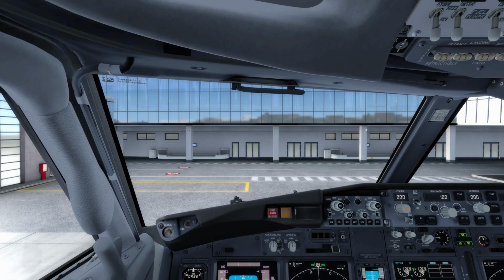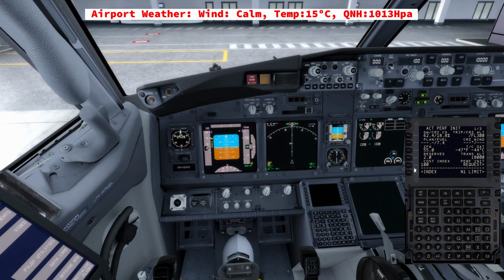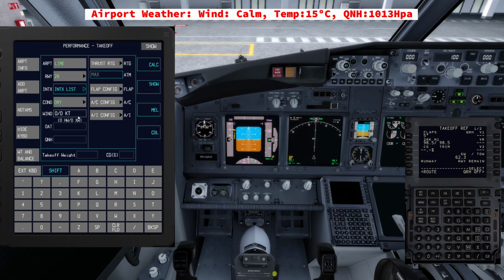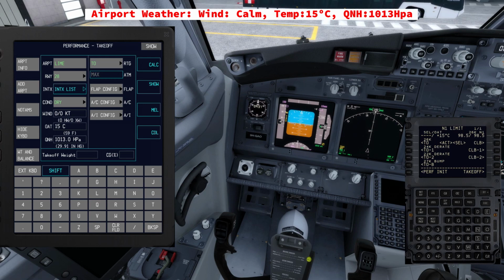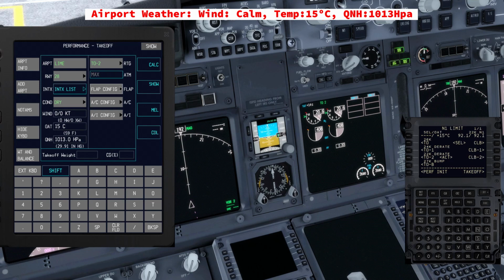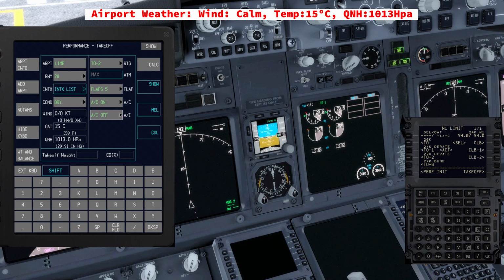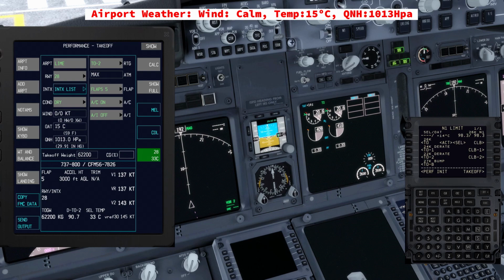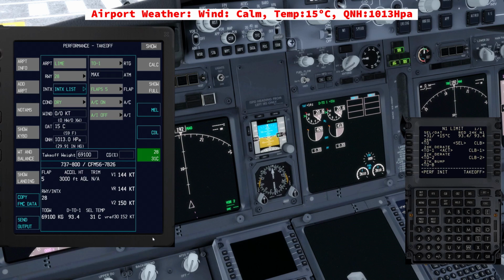Take off Performance Calculation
is no longer owned, managed, or operated by me. Any content, services, or links currently found on that domain are completely unrelated to this channel and are not under my control or responsibility. I strongly ADVISE all viewers to NOT VISIT, USE, OR INTERACT WITH ANY SERVICES on that website or under the PILOTCLIMB.COM brand. In this video, we are going to talk about Take-off Performance Calculations.

You will learn why during the Jet Commercial operations we take off with the minimum thurst required.

Once you copy the weather at your departure aerodrome and you receive the load sheet from the ramp agent you must calculate the take-off performances.

It is important to calculate them in order to come up with a specific take-off thrust setting that allows you to perform a take-off safely meeting the requirement.

The factors to take into consideration when calculating the take-off performances are the weather, the weights, and the aircraft configuration.

In the old days, we calculated the take-off performances using paper tables, nowadays pilots are equipped with the Electronic Flight Bag that has a performance calculator software that makes the calculation for them.

You can reduce your take-off thrust by using the fixed derate and/or the Assumed Temperature method (for Boeing aircraft).

When using the fixed derate take-off thrust the engines are electronically limited to a specific take-off thrust N1 percentage.

If you use the Assumed Temperature Method combined with the FIxed derate you will limit the engine take-off thrust even further.

The main goal is to use, and set, the right take-off thrust for every take-off.

If you feel like donating to the PILOTCLIMB channel you can send a PayPal or a crypto transaction to the addresses below:
BTC address : 3DMaWztGYufX9WH33hSVNouwVpMEBA6m1t
ETH: 0x486fcA0234e2950D2068d1171379F5Efb36B911A